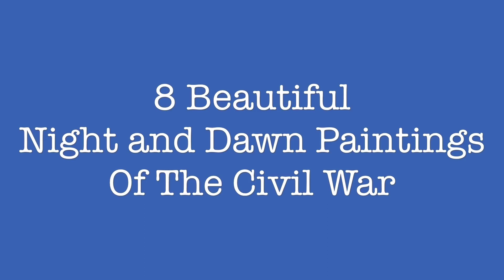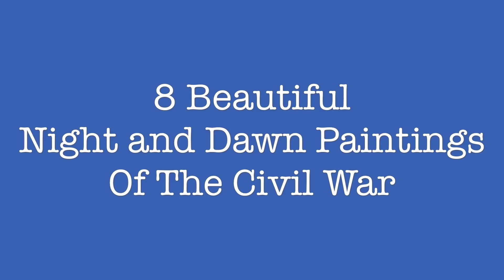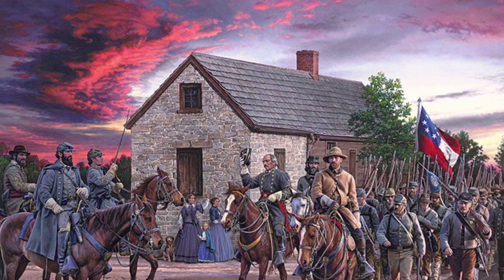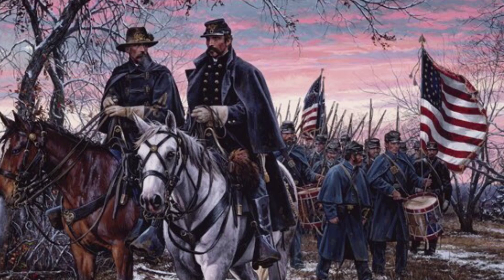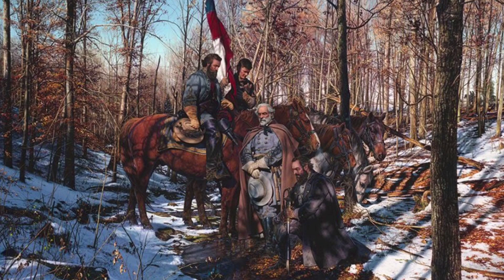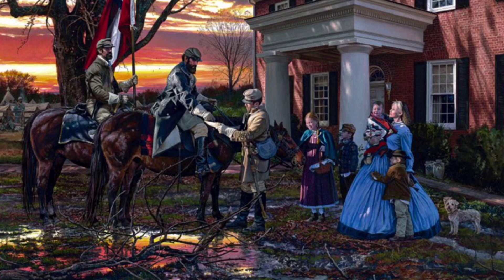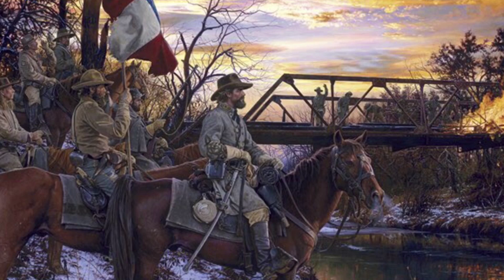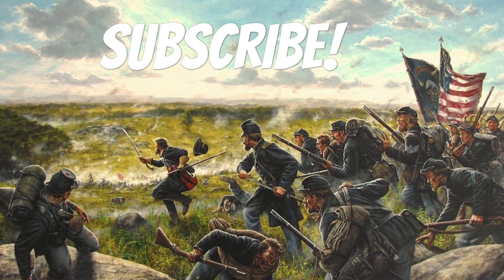Civil War at Night and Dawn - 8 beautiful Civil War paintings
In this video I will be showing you some beautiful Civil War paintings that take place during the night and dawn. I will also give you descriptions about them.